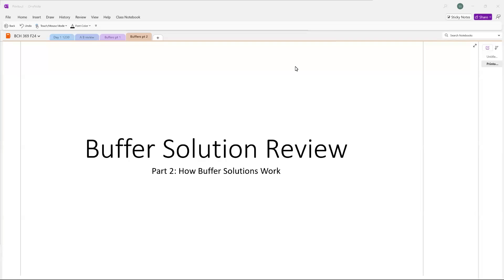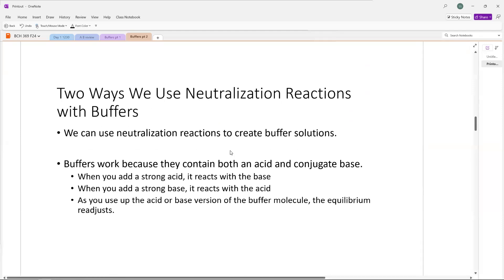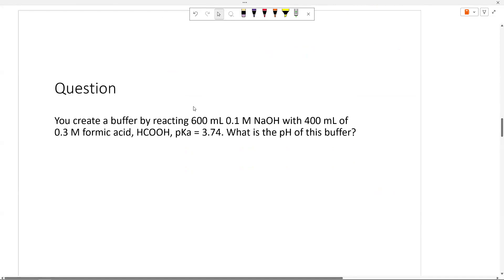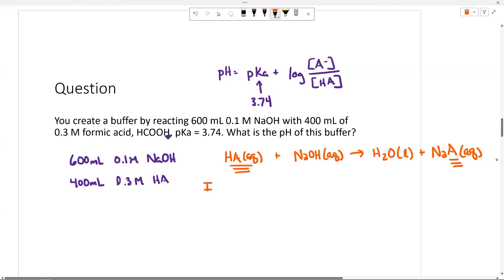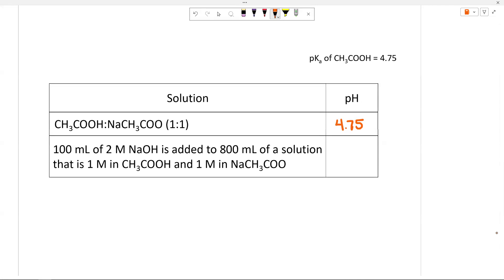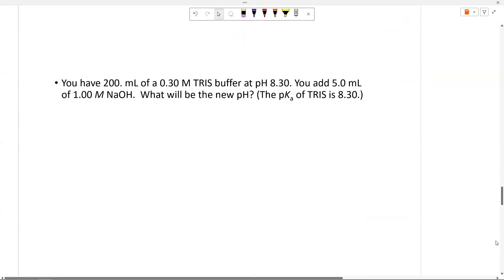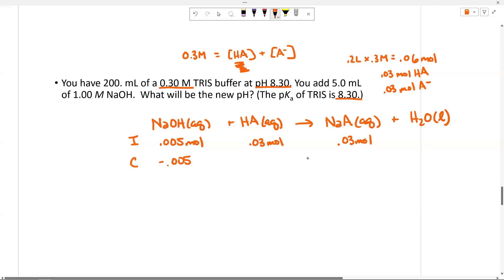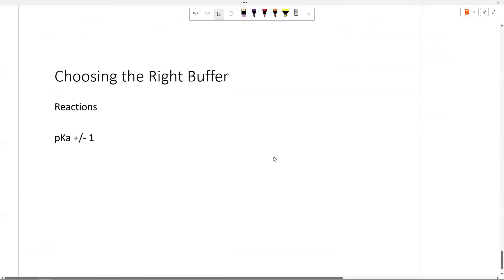Buffer Review Part 2 Video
Review how buffer systems work to protect from large changes in pH!  Conceptual and calculation practice.